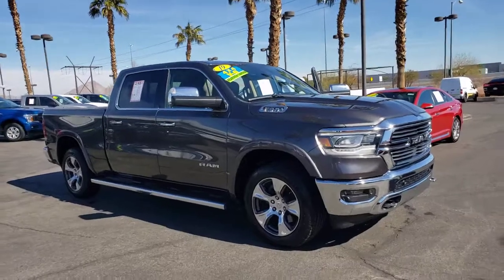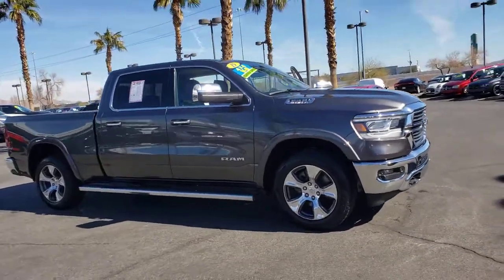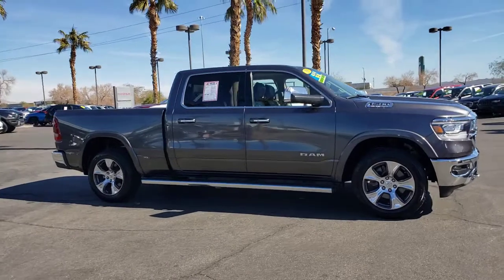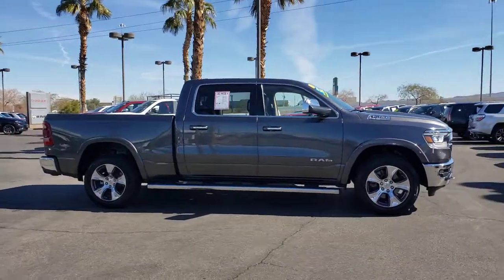2019 RAM 1500 Henderson, Las Vegas, Bullhead City, Lake Havasu, Laughlin, NV TPU15454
Granite Crystal Metallic Clear Used 2019 RAM 1500 available in Henderson, Nevada at Towbin Dodge. Servicing the Las Vegas, Bullhead City, Lake Havasu, Laughlin, NV area.
2019 RAM 1500 LARAMIE 4X4 CREW CAB 6'4 - Stock#: TPU15454 - VIN#: 1C6SRFRT6KN597859

Towbin Dodge
275 Auto Mall Dr

Towbin Dodge, located in the Valley Auto Mall in Henderson, is pleased to offer this Granite Crystal Metallic Clearcoat 2019 Ram 1500 Laramie for purchase, this vehicle is well equipped with many features including. Certified By Carfax - No Accidents, Certified By Carfax - One Owner, Remainder Of Factory Warranty Still Applies, 12'' Touchscreen Display, 1-YR SiriusXM Guardian Trial, 33 Gallon Fuel Tank, 5-Year SiriusXM Traffic Service, 5-Year SiriusXM Travel Link Service, Adaptive Cruise Control w/Stop & Go, Advanced Brake Assist, Advanced Safety Group, Apple CarPlay, Auto High Beam Headlamp Control, Blind Spot & Cross Path Detection, Bright Day Light Opening Moldings, Chrome Appearance Group, Chrome Tow Hooks, Disassociated Touchscreen Display, Foam Bottle Insert (Door Trim Panel), For Details, Visit DriveUconnect.com, Full Speed Forward Collision Warning Plus, Google Android Auto, GPS Antenna Input, GPS Navigation, harman/kardon 19 Speaker Premium Sound, HD Radio, Heated Second Row Seats, Integrated Center Stack Radio, Lane Keep Assist, Laramie Level 2 Equipment Group, No Satellite Coverage w/HI/AK/PR/VI/GU, Parallel & Perp Park Assist w/Stop, ParkSense Front/Rear Park Assist w/Stop, Power Chrome Trailer Tow Mirrors, Protection Group, Quick Order Package 27H Laramie, Radio: Uconnect 12 w/Navigation, Rain Sensitive Windshield Wipers, Rear 60/40 Folding Split Recline Seat, Rear Underseat Compartment Storage, Remote Tailgate Release, Single Disc Remote CD Player, SiriusXM Satellite Radio, SiriusXM Traffic Plus, SiriusXM Travel Link, SiriusXM w/360L, Tailgate Ajar Warning Lamp, Tow Hooks, Trailer Brake Control, Trailer Tow Group, Trailer Tow Mirrors, USB Host Flip, Wheel to Wheel Side Steps, Wheels: 20'' x 9'' Premium Paint/Polished, Wireless Charging Pad. 4WD 8-Speed Automatic HEMI 5.7L V8 Multi Displacement VVT eTorque CARFAX One-Owner.brbrRecent Arrival!brbrbrThanks for checking out this great vehicle. When looking to buy pre-owned, why not buy from the #
Side Impact Beams,Dual Stage Driver And Passenger Seat-Mounted Side Airbags,Tire Specific Low Tire Pressure Warning,Dual Stage Driver And Passenger Front Airbags,Curtain 1st And 2nd Row Airbags,Airbag Occupancy Sensor,Rear Child Safety Locks,Outboard Front Lap And Shoulder Safety Belts -inc: Rear Center 3 Point, Height Adjusters and Pretensioners,ParkView Back-Up Camera,Front Seat Back Map Pockets,Driver Seat Memory,Power 8-Way Driver & Passenger Seats,Passenger Seat,3 Rear Seat Head Restraints,Manual Tilt/Telescoping Steering Column,Voice Recorder,Mobile Hotspot Internet Access,Power 4-Way Driver Lumbar Adjust,Power 4-Way Passenger Lumbar Adjust,Leather Steering Wheel,Heated Steering Wheel,Illuminated Front Cupholder,Rear Cupholder,1 12V DC Power Outlet,Compass,Valet Function,Garage Door Transmitter,Cruise Control w/Steering Wheel Controls,HVAC -inc: Underseat Ducts and Console Ducts,Dual Zone Front Automatic Air Conditioning w/Front Infrared,Illuminated Locking Glove Box,Full Cloth Headliner,Vinyl Door Trim Insert,Metal-Look Gear Shifter Material,Interior Trim -inc: Deluxe Sound Insulation, Simulated Wood/Metal-Look Instrument Panel Insert, Simulated Wood/Metal-Look Door Panel Insert, Chrome/Metal-Look Interior Accents and Metal-Look Overhead Console Insert,Day-Night Auto-Dimming Rearview Mirror,Driver And Passenger Visor Vanity Mirrors w/Driver And Passenger Illumination,Mini Overhead Console, 1 12V DC Power Outlet and 2 AC Power Outlets,Front Map Lights,Fade-To-Off Interior Lighting,Pickup Cargo Box Lights,8.4 Touchscreen Display,GPS Antenna Input,#1 Seat Foam Cushion,Instrument Panel Bin, Dashboard Storage, RamBin Interior Concealed Storage, Driver / Passenger And Rear Door Bins and 1st Row Underseat Storage,Delayed Accessory Power,Power Adjustable Pedals,Systems Monitor,Outside Temp Gauge,Analog Display,Redundant Digital Speedometer,Front Center Armrest w/Storage and Rear Center Armrest,4 Way Front Headrests,Sentry Key Engine Immobilizer,Perimeter Alarm,1 12V